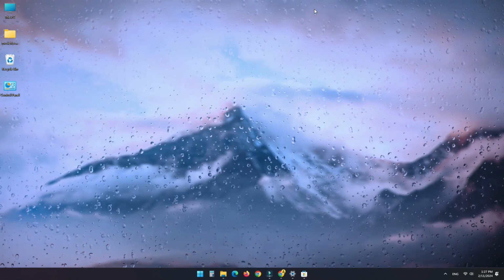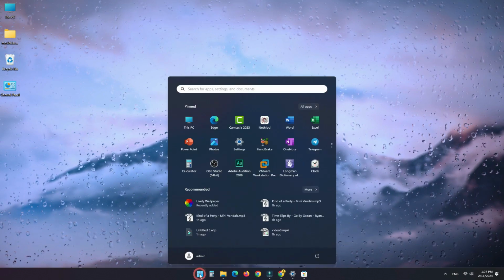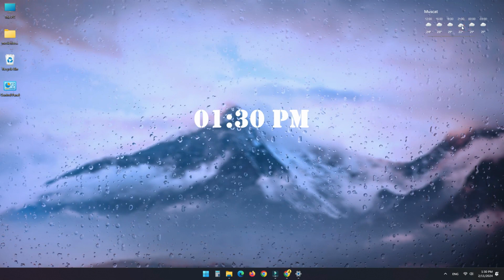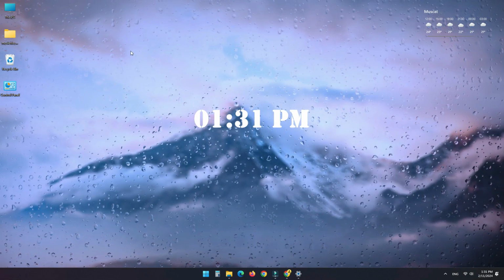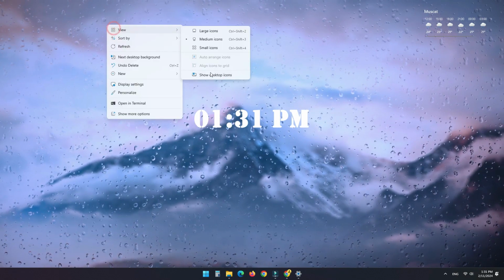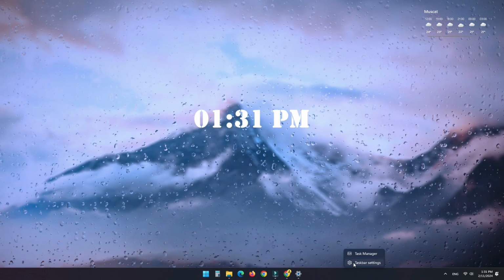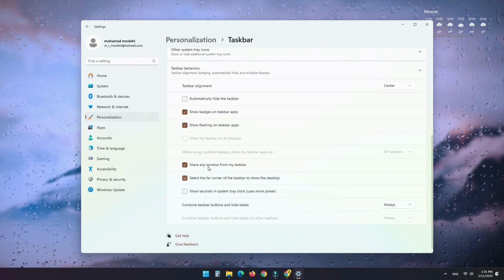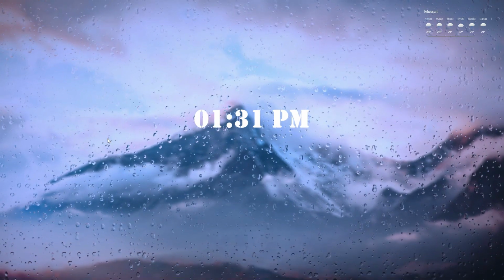Make a Magnificent Desktop without any Software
In this video I'm going to show you how you can Make your Windows Desktop more professional ,beautiful ,cool and aesthetic . be aware , I did not use any software such as Rainmeter or ... and used Microsoft Store and free themes available on free websites to customize desktop windows 11 or 10

⏱ Time Stamps
0:00 Introduction
0:25 themes from websites
2:15 themes from Microsoft Store
4:00 A widget from Microsoft Store
4:45 configuration widget